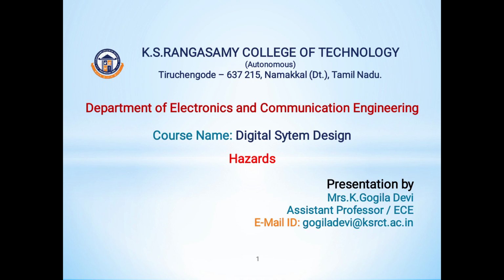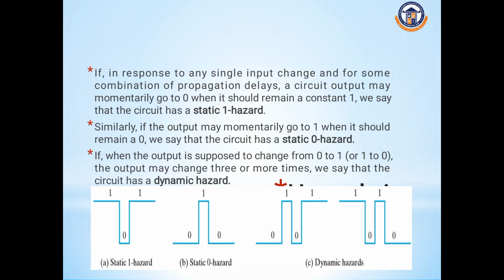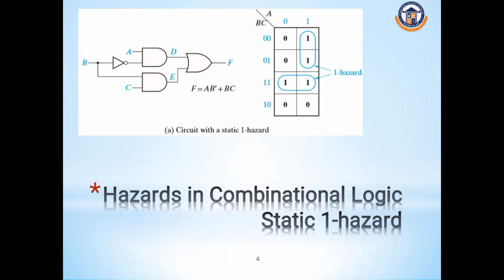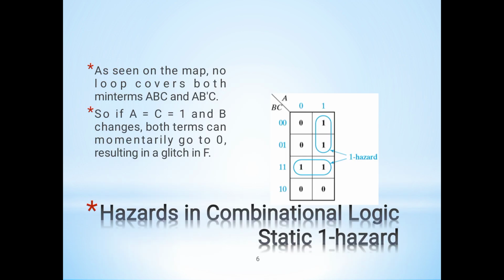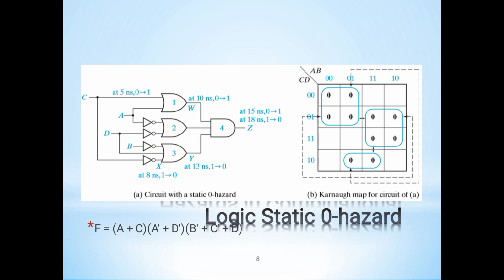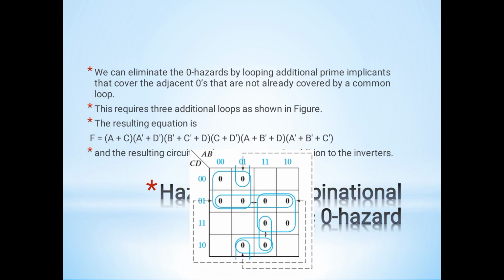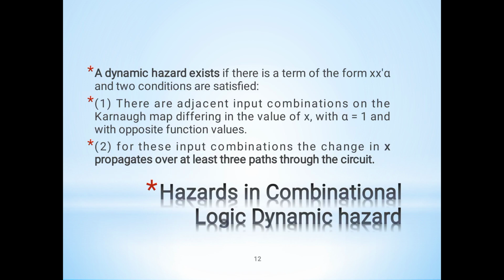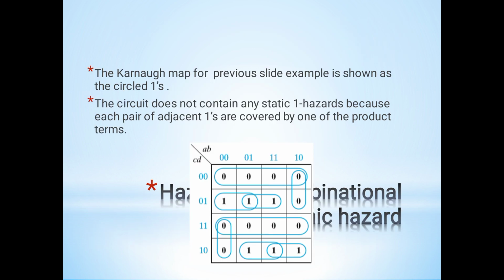Hazards in Combinational circuits